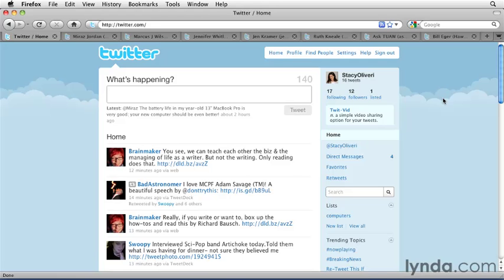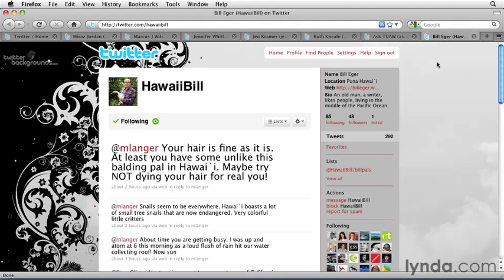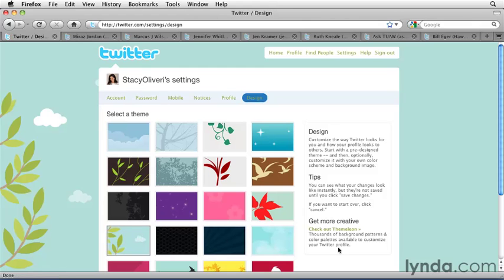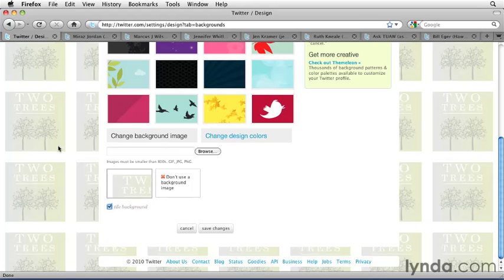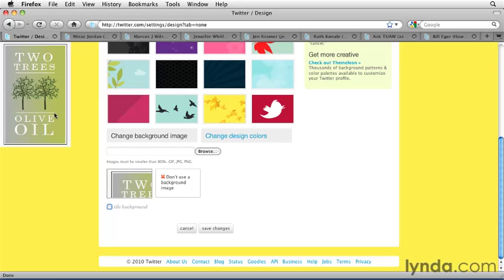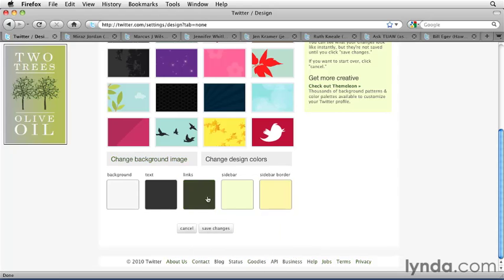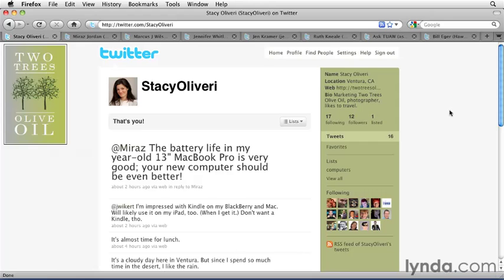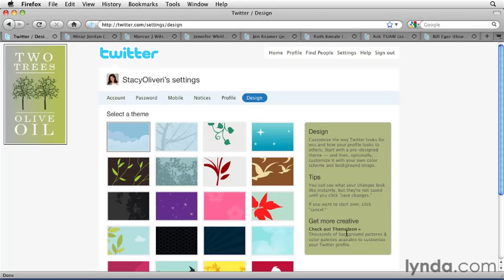Twitter Essential Training part8: twitter_design